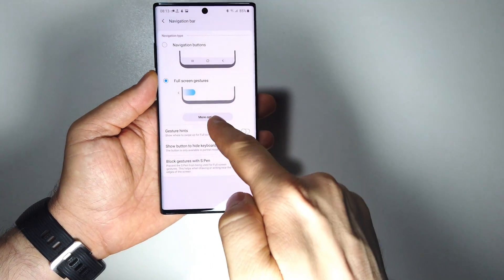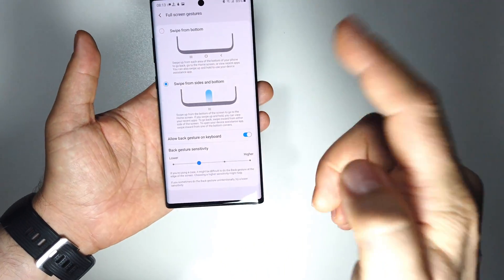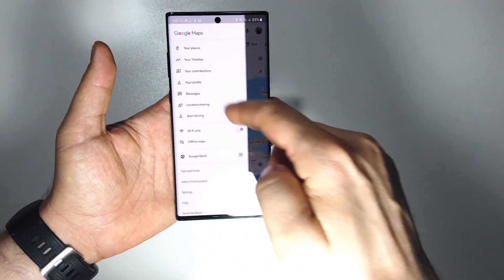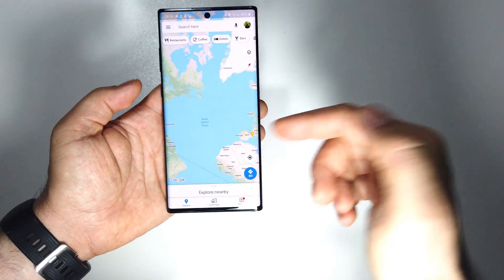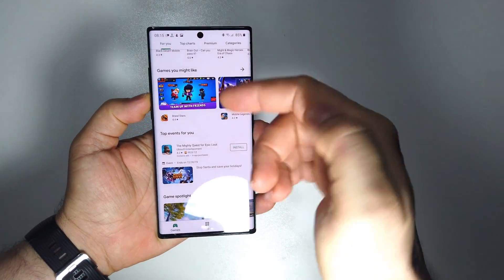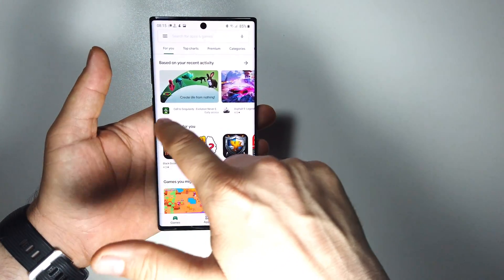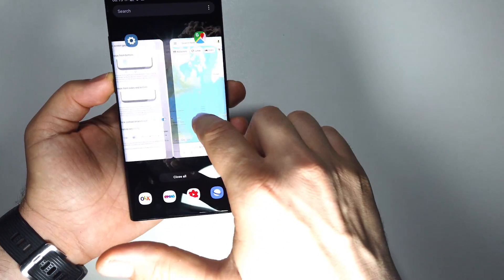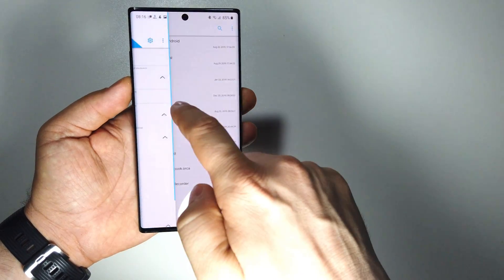Fix the BACK SWIPE button Android 10 - when opening left side windows in apps | Note 10 Plus Exynos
BACK SWIPE button Android 10 FIX for opening left side windows in apps | Note 10 Plus Exynos